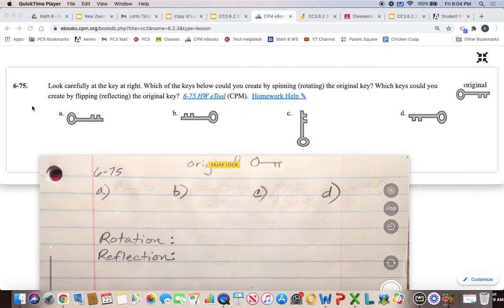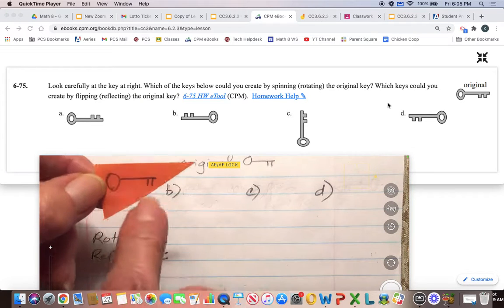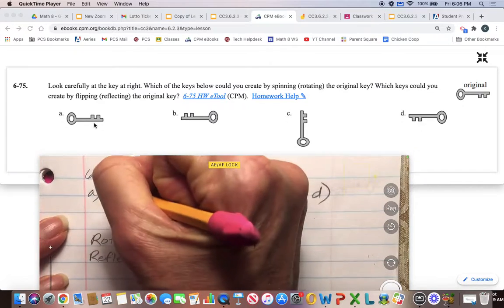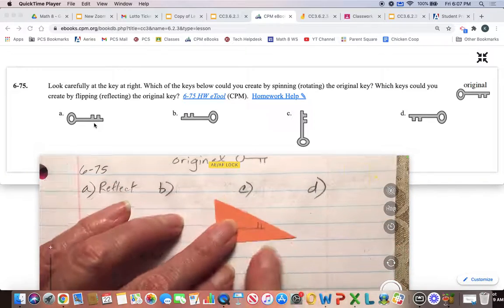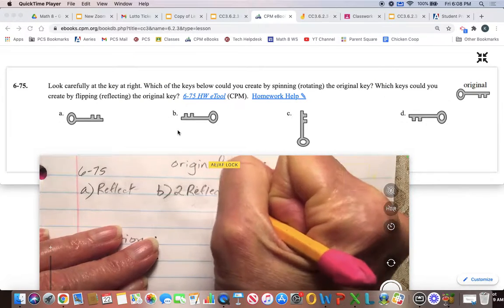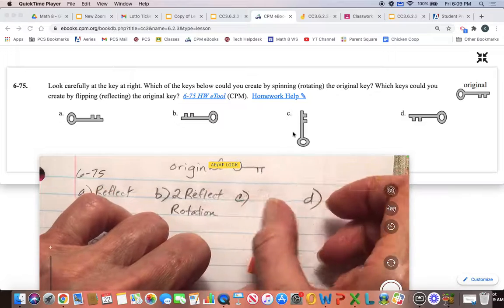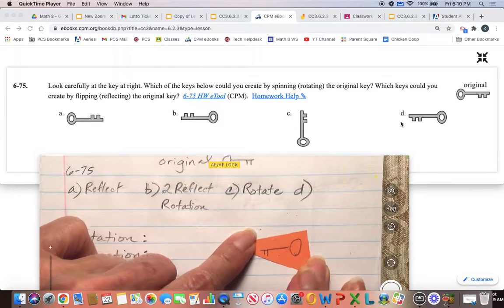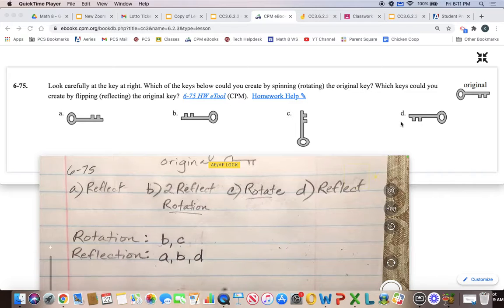Math 8, 6.2.3, 6-75